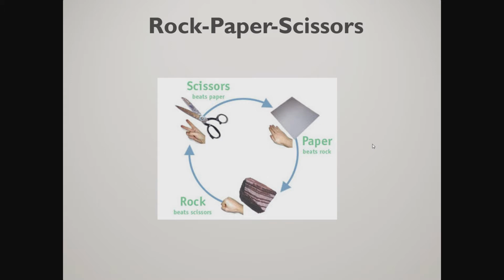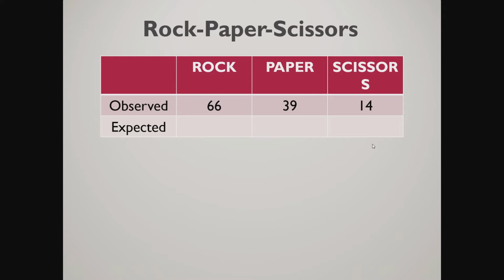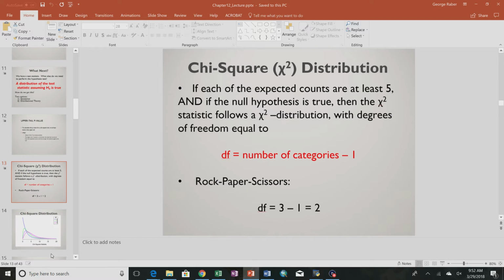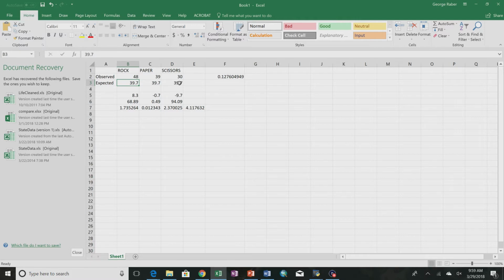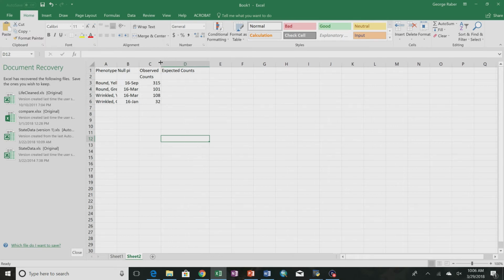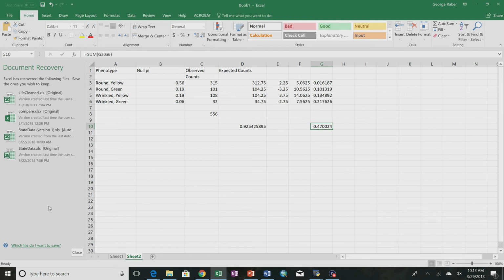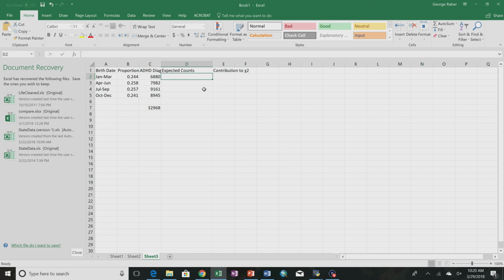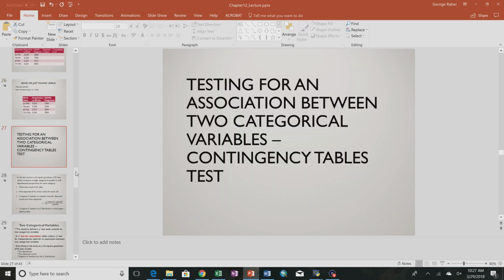GHY 715 - Week 9 - 2018 Part 1